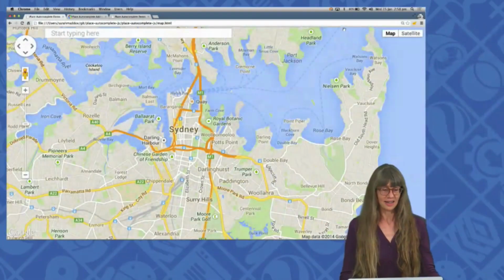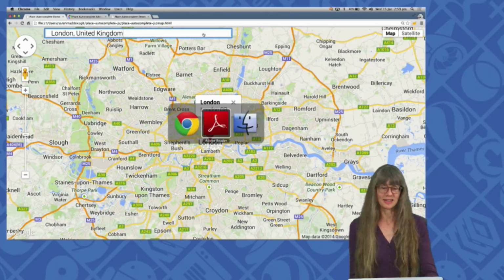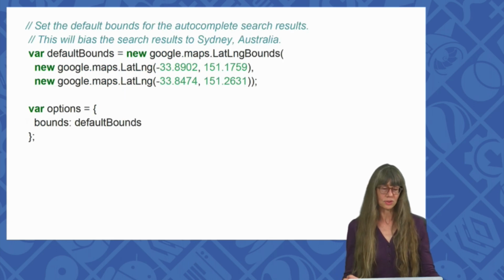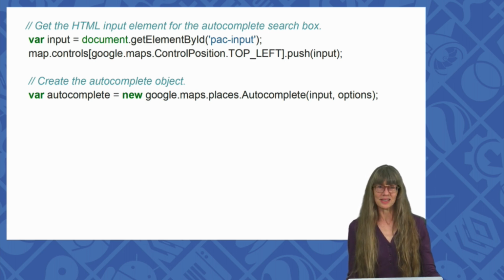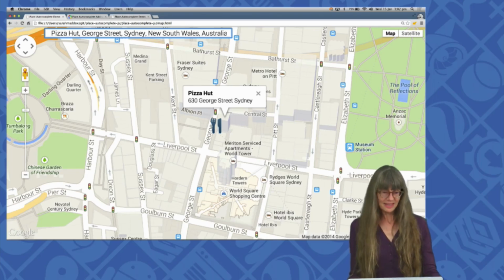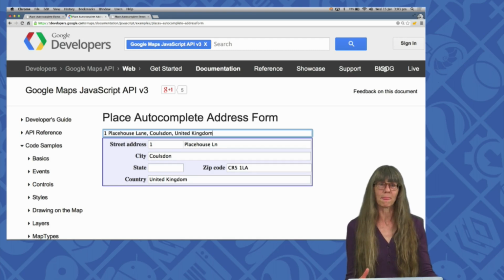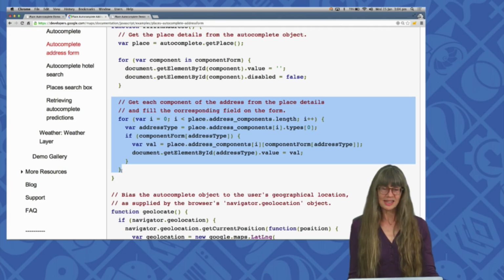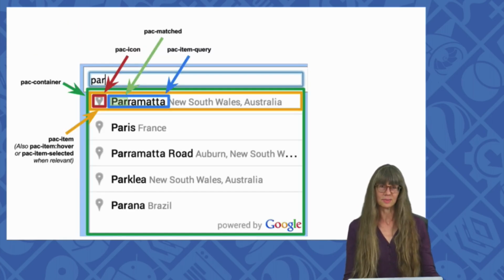Maps Live: Place Autocomplete in the Google Maps JavaScript API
Google Place Autocomplete gives your applications the type-ahead search behavior of the Google Maps search field. When a user starts typing an address or a business name, autocomplete will fill in the rest. Sarah Maddox of the Google Maps API team shows you how to use the Place Autocomplete library with the Google Maps JavaScript API v3